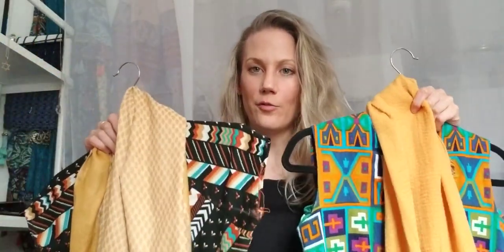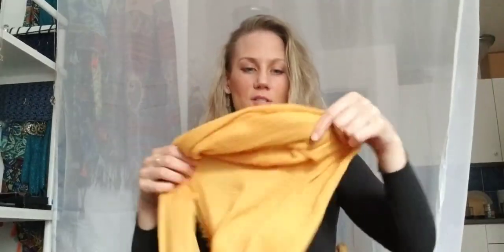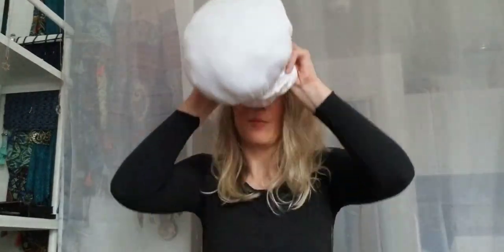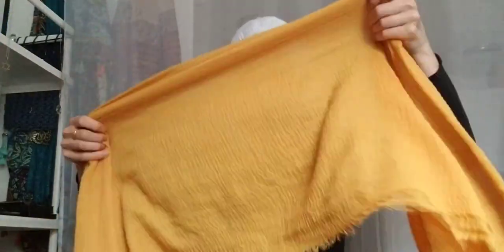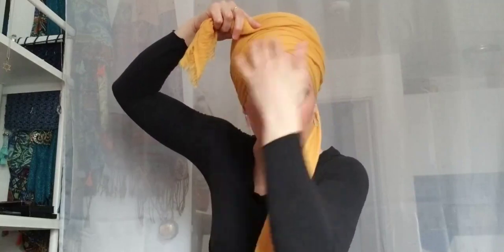Angled Beginner's Luck Knot, Step By Step! Wrapunzel Tutorial